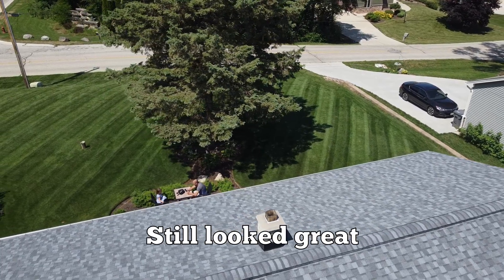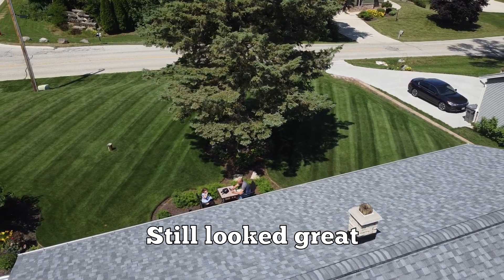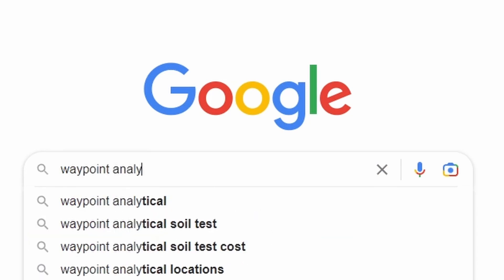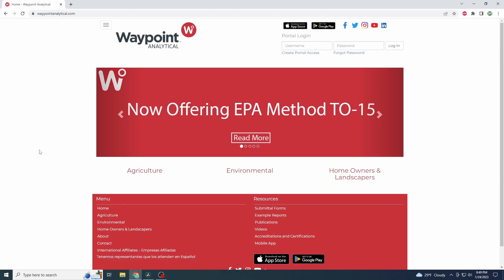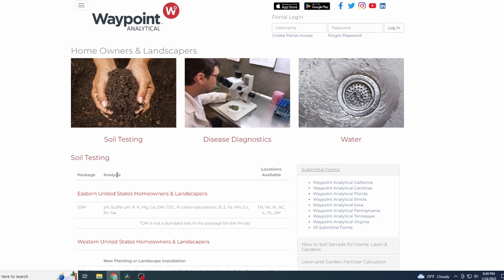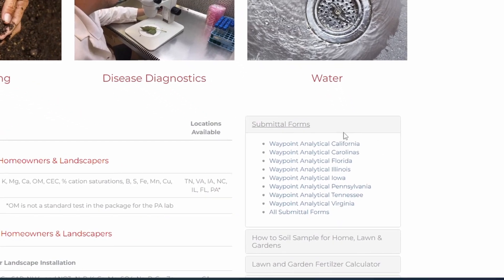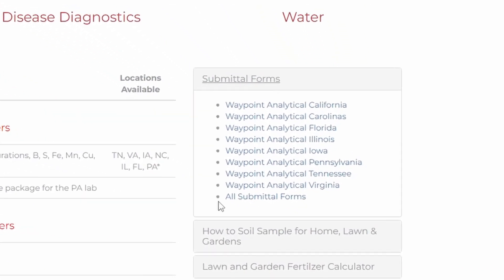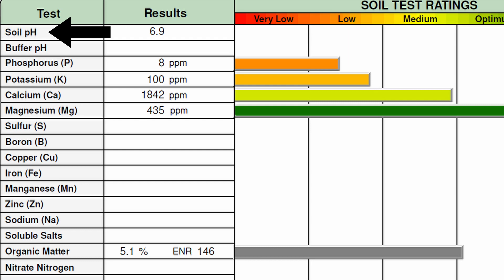You Should Be Testing Your Soil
Soil testing is foundational to anything and everything that you're going to be applying to your yard. I want to take the time during this video to explain why it is so important, and how that little bit of extra effort can actually save you time and money in the long run, as well as help us all not poison the environment around us.

I highly recommend you use some sort of either laboratory or university based oil test and try to stick with that same lab over time. My most recent tests were done by Waypoint Analytical, and they will be who I'm going with from now on due to the simplicity of the reporting and how cheap the basic test is.

This is going to be a part of what I'm talking throughout 2023 as we all look to level up our lawn care game.